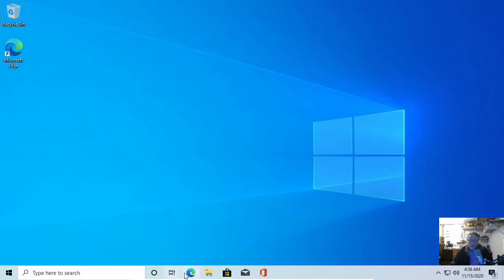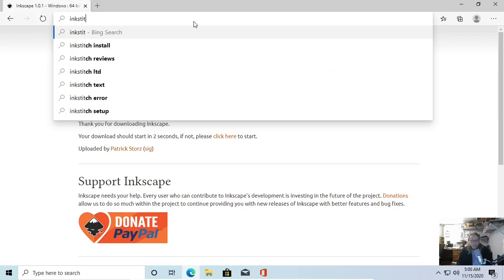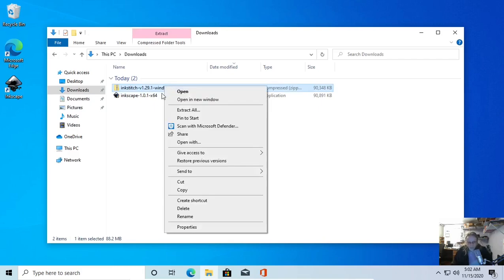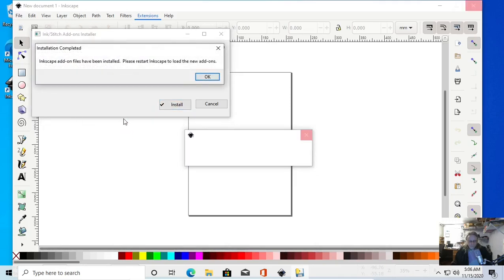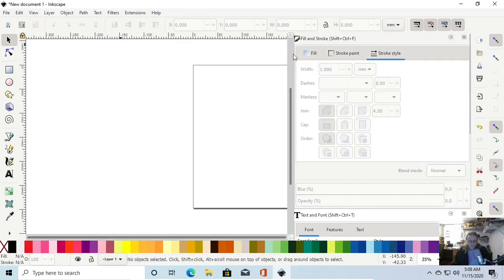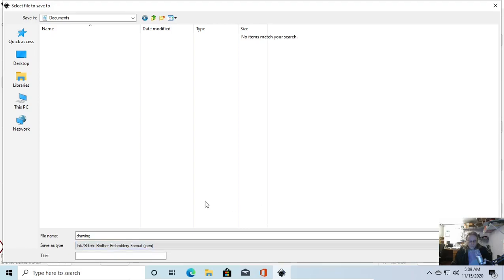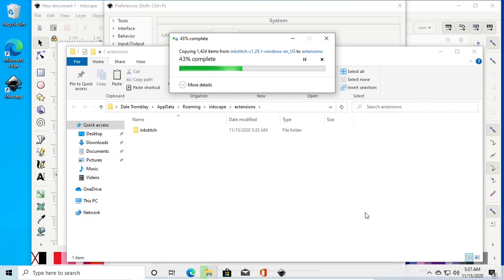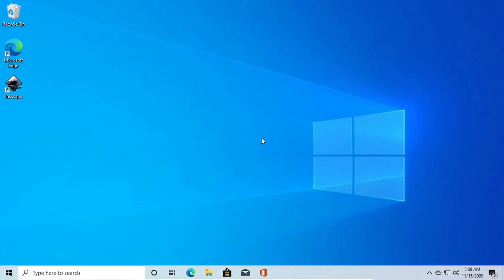(Old)How to install Inkscape Inkstitch in Windows 10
Please note the changes in inkstitch v2.
The 'install addons' is no longer there. It has been removed.

Now you will want to do Extensions -- inkstitch -- Thread color management -- Install thread color palettes for inkscape

the steps in this video are
install inkscape
extract inkstitch to user extensions
setup inkscape for easy use
set up windows to open embroidery files in inkscape automatically
and an alternative way to get the files into the user extensions directory